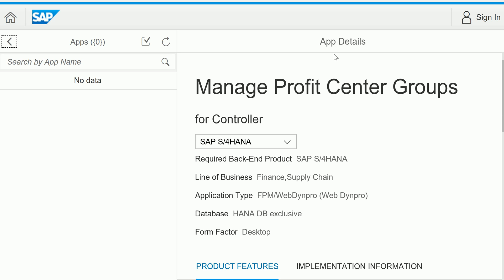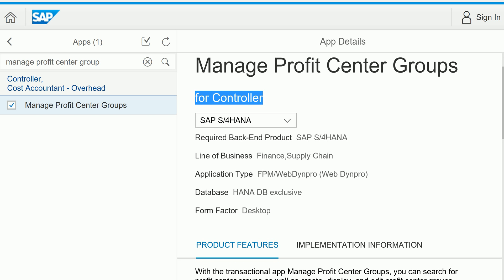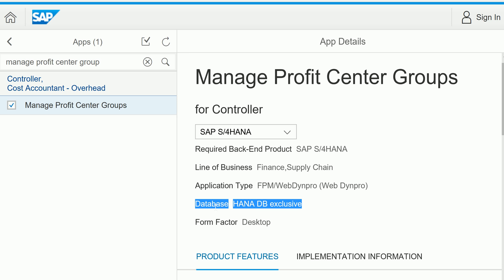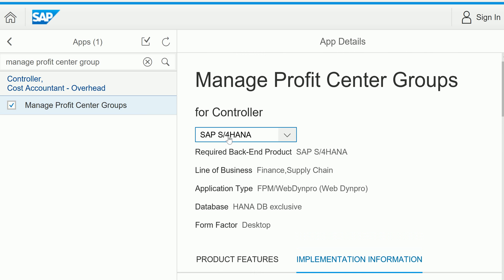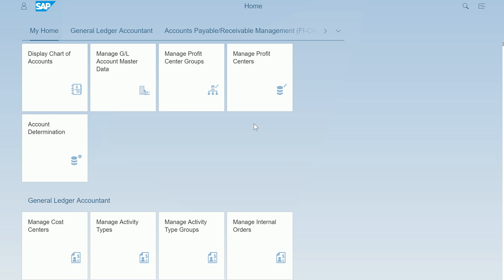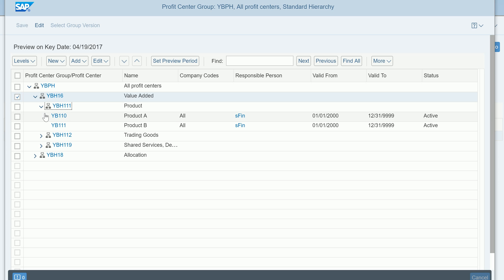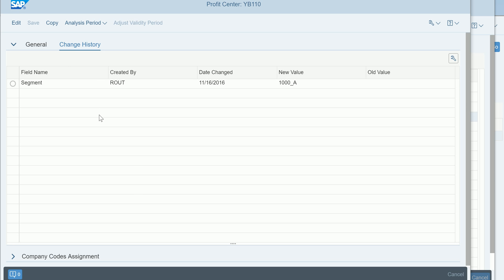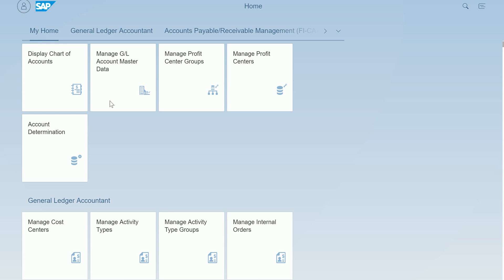Fiori App - Manage Profit Center Group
This video explains about Manage Profit Center Group through Fiori App. The look and feel of this Fiori App, can be experienced